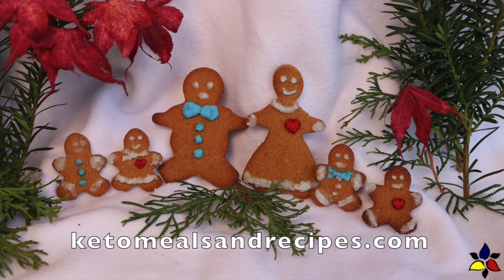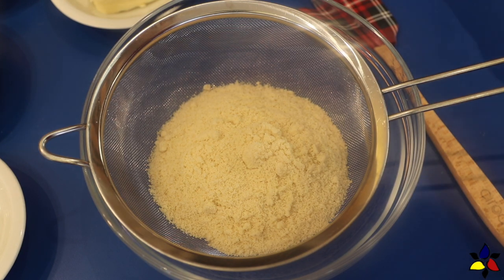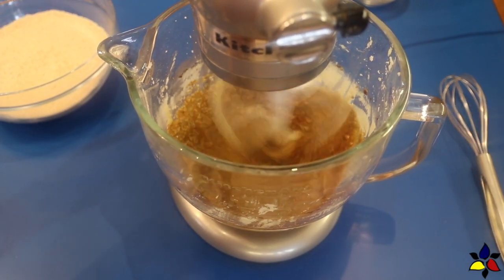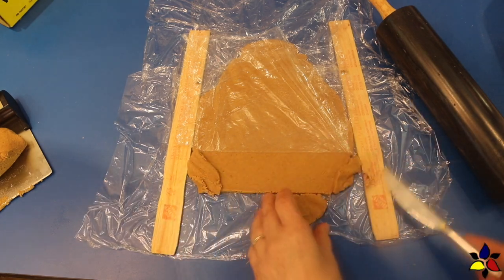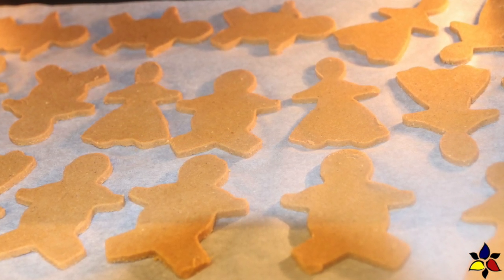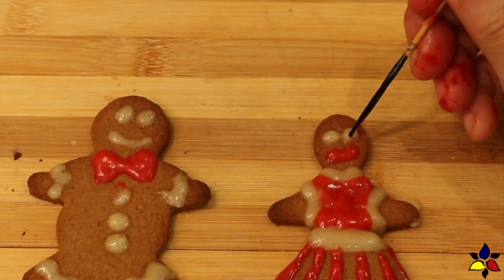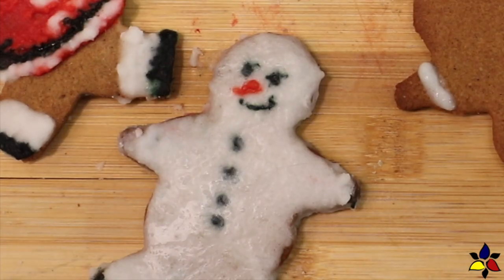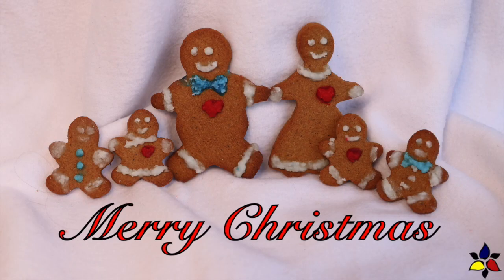Sugar Free Gingerbread People Cookies | Keto Cookies Recipe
Traditional gingerbread cookies are a wonderful part of the tastes and smells of Christmas. These easy to make and delicious homemade gingerbread cookies are keto, of course, which means they are a healthier gingerbread alternative because these LCHF cookie are also sugar free cookies, gluten free cookies, and a healthy alternative especially for diabetic diets and gluten intolerant or Celiac disease diets, as well as for restrictions due to metabolic syndrome issues. This healthy alternative gingerbread cookie recipe uses Lakanto monkfruit sweetener as a sweetener and is also completely grain free.

Ketomealsandrecipes.com is a participant in the Amazon Services LLC Associates Program, an affiliate advertising program designed to provide a means for sites to earn advertising fees by advertising and linking to amazon.com.